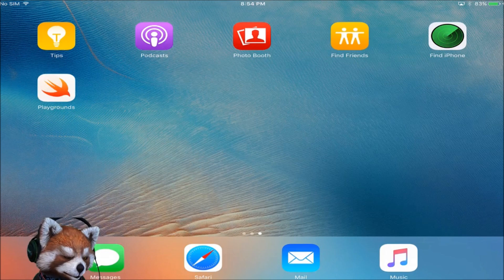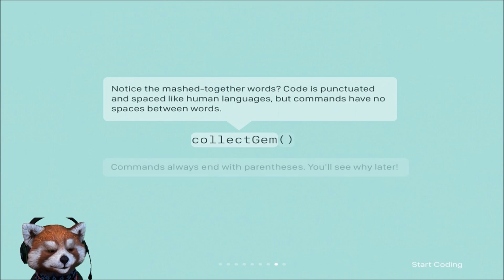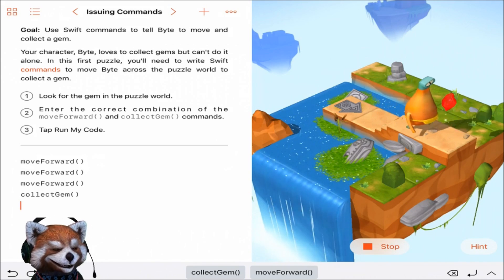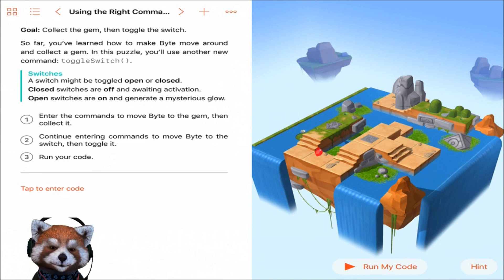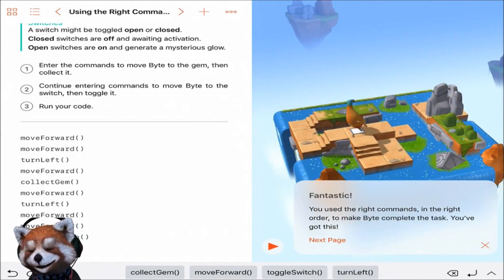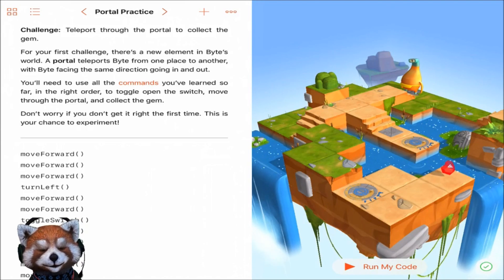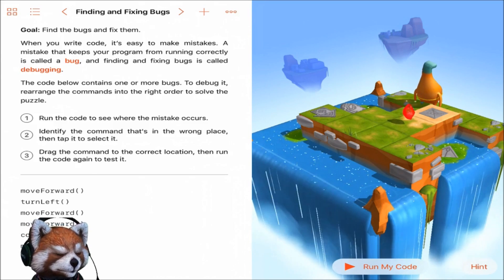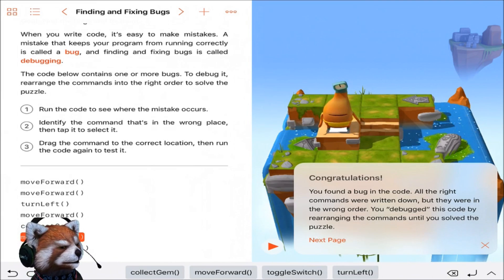Coding For Beginners With Swift Playgrounds | Episode 1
Coding With Swift Playgrounds! Great For Visual Learners! This Video Is Episode 1 Of Our New Coding Series. Learn The Basics While Playing Games With Swift Playgrounds! We Cover The First Five Lessons In This Video.

Developer ►IBM / Apple
Genre►Coding, Early Access
Platform ►iOS iPad Air or Ipad Mini 2+ with iOS 10

Swift Playgrounds is a revolutionary new iPad app that helps you learn and explore coding in Swift. Built-in lessons and challenges teach fundamental coding concepts as you write real Swift code in an interactive environment designed for touch. You can follow through the included lessons, or create playgrounds to explore code at your own pace. And since Swift Playgrounds includes real iOS frameworks such as UIKit, SceneKit, and SpriteKit, and access to the hardware touch gestures, gyroscope, and camera, you can build nearly anything you can imagine.